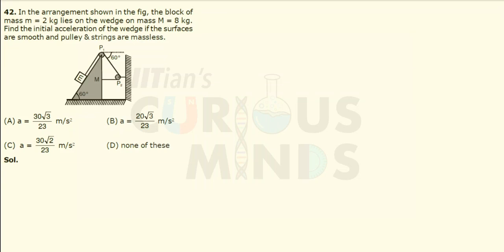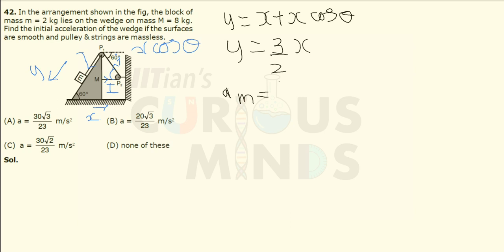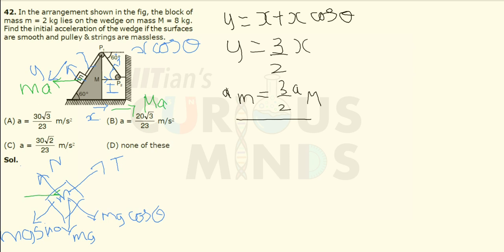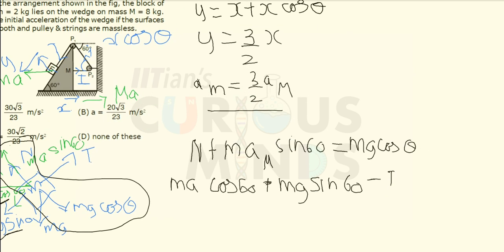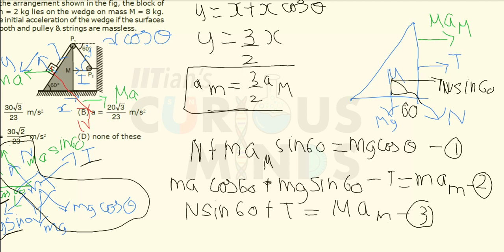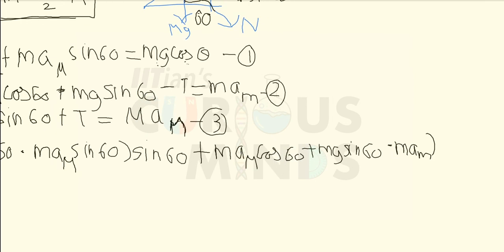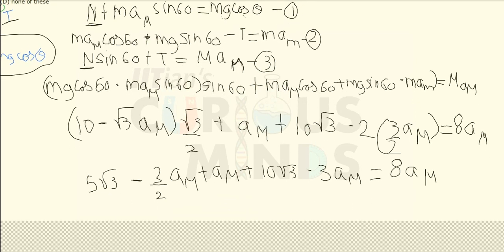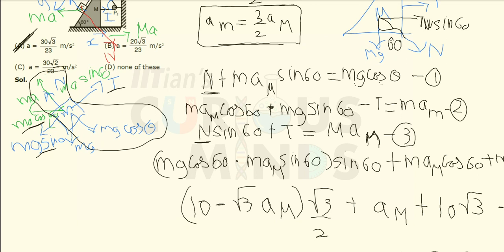NLM Ex 1 42 JEE